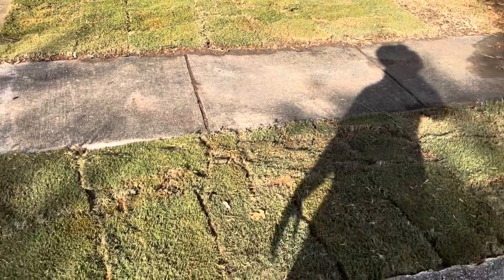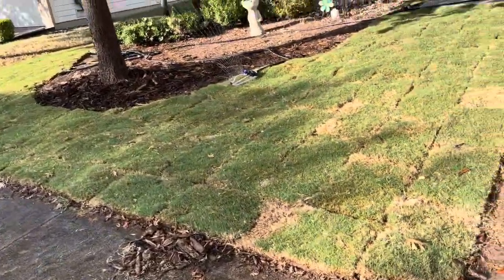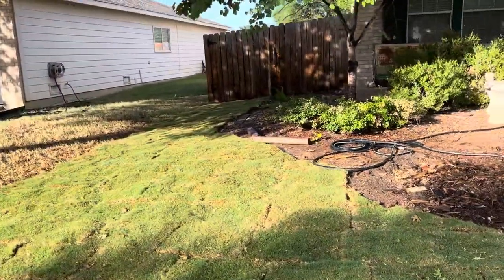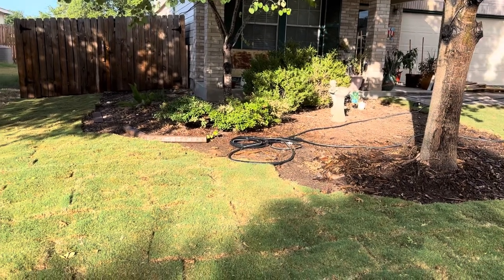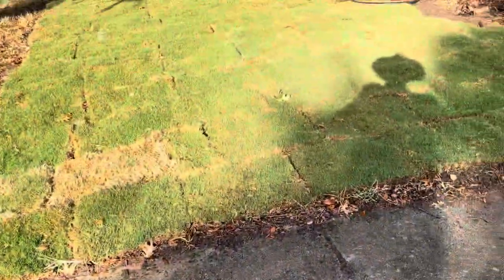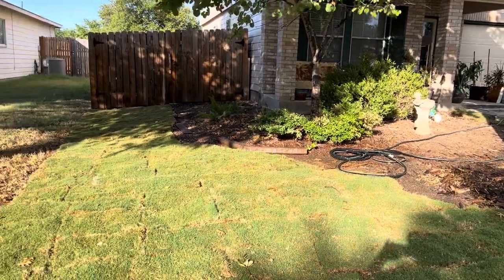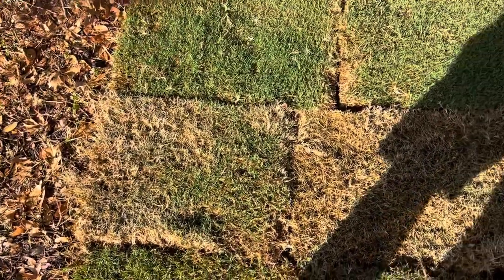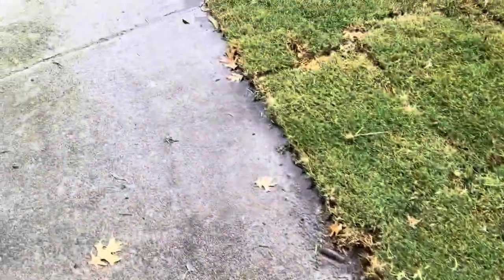My new Lawn Tahoma 31 Bermuda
Developed by the turfgrass experts at OSU
With a long history of developing innovative turfgrass cultivars, Tahoma 31 is the product of 10 years of research at Oklahoma State University, with features confirmed by more than two dozen universities through the National Turfgrass Evaluation program.
Rated # 1
In every major category, Tahoma 31 outperforms other bermudas including
TifTuf, Latitude 36, Iron Cutter, NorthBridge, Tifway 419 and Celebration.

Low Water Use
Comparing evapotranspiration rates, Tahoma 31 fared best while TifTuf used the most water. Overall, Tahoma 31 used 18% less water than TifTuf.

Cold Tolerance
By the end of the NTEP study, Tahoma 31 was rated by far with the greatest winter survivability in the three year study period, 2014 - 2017.

Early Spring Green-up
In NTEP tests, Tahoma 31 ranked at the top spot for early spring green-up among all vegetative bermudagrass cultivars tested in 16 states.

Turf Quality
Turf quality ratings in NTEP tests at 17 locations over 5 years show Tahoma 31’s exceptional turf quality among bermudagrasses.

Traffic Tolerance
Turfgrass quality under traffic in NTEP National Bermudagrass Test. Tahoma 31 exhibits excellent traffic tolerance compared to all other bermudagrass cultivars.

Shade Tolerance
In the opinion of the researchers, Tahoma 31 is a great choice (among bermudagrasses) for partial shaded locations in the transition zone of the US.

OKLAHOMA AGRICULTURAL EXPERIMENT STATION OKLAHOMA STATE UNIVERSITY STILLWATER, OK
NEW TURF BERMUDAGRASS ‘OKC 1131’
‘OKC 1131’ bermudagrass is an interspecific F1 hybrid improved for high quality turf use. The grass can only be vegetatively propagated due to its infertility. It was created in 2007 and has been tested in multiple locations over many years. ‘OKC 1131’ has been tested in the 2013 National Turfgrass Evaluation Program (NTEP) The NTEP National Bermudagrass Test provided data from 17 locations in 2013 and 2014, and from 19 location in 2015. Major improvements in turfgrass performance and characteristics of ‘OKC 1131’ bermudagrass, relative to the four standard cultivars ‘Latitude 36’, ‘Tifway’, ‘Patriot’ and ‘Celebration’, are described below.
‘OKC 1131’ has been in the top performing group for turfgrass quality in the NTEP test. In 2014, ‘OKC 1131’ demonstrated an overall turfgrass quality equal to that of ‘Latitude 36’ but better than ‘Patriot’, ‘Tifway’, and ‘Celebration’. In 2015, the overall turfgrass quality of ‘OKC 1131’ was higher than that of the four standard cultivars. ’OKC 1131’ has a dark green leaf color, fine leaf blades, short internodes, and high turf density. The grass performed well in both the transition zone and the southern regions in the USA.
‘OKC 1131’ has exceptional winter survivability and excellent spring greenup. The winter between 2013 and 2014 was extremely cold at several northern sites in the NTEP test, and ‘OKC 1131’ had the lowest winterkill ratings. The NTEP test at Lexington, KY indicated that ‘OKC 1131’ had a winterkill rate of 25% and was significantly better than ‘Tifway’ (99%), ‘Celebration’ (99%), ‘Latitude 36’ (73%), and ‘Patriot’ (50%). The NTEP test at West Lafayette, IN indicated that ‘OKC 1131’ had a winterkill rate of 4% and was significantly lower than ‘Tifway’ (98%) and ‘Celebration’ (97%) but not different from ‘Latitude 36’ and ‘Patriot’. ‘OKC 1131’ had better spring greenup ratings than the four standard cultivars in both 2014 and 2015, further indicating its cold hardiness.
‘OKC 1131’ has significantly improved drought resistance and water use efficiency. In the NTEP test, the field drought resistant trial performed at College Station, TX in 2015 reported ‘OKC 1131’ was one of the top performers for turf quality and living ground coverage under drought conditions. In the test, ‘OKC 1131’ had turf quality superior to that of the four standard cultivars. In a separate field trial conducted under well-watered conditions at Stillwater, OK, water use rates of ‘OKC 1131’ were consistently the least among bermudagrasses tested including ‘TifTuf’, ‘Celebration’ and ‘Tifway’ over three years (2013-15).
In addition, ‘OKC 1131’ has an excellent establishment rate, sufficient sod tensile strength for commercial sod production, improved salinity resistance, and high traffic tolerance.
‘OKC 1131’ turf bermudagrass was released for commercial production on June 7, 2017.